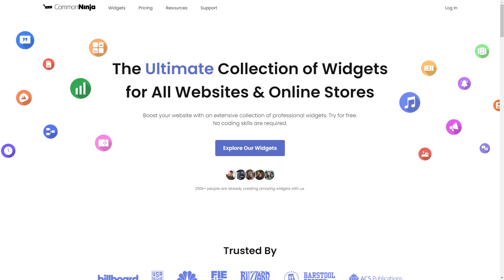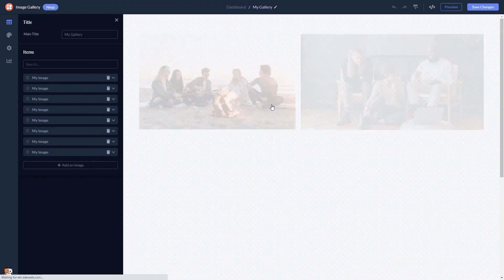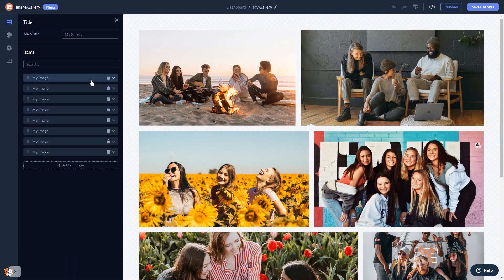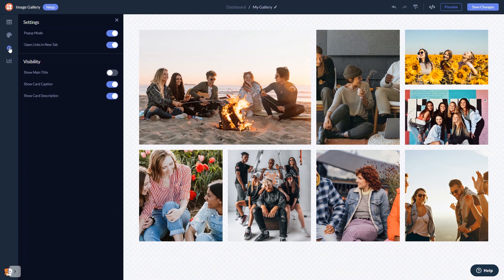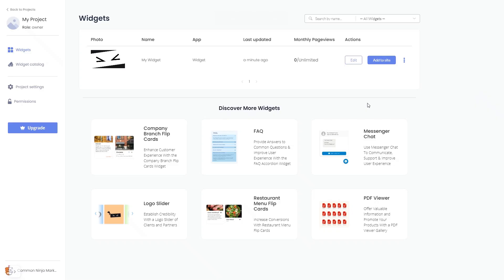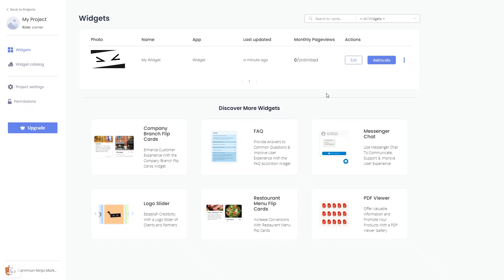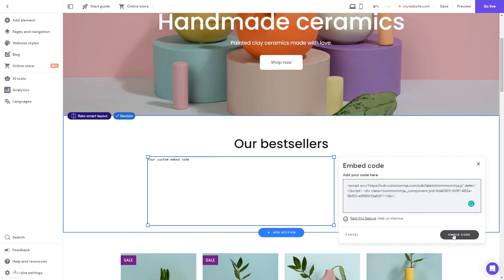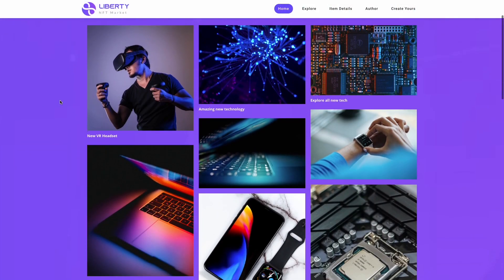How to add an Image Gallery to Hostinger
Common Ninja’s Image Gallery widget is a visually stunning tool that allows you to easily create and display a collection of images on your website.
With it, you can showcase your portfolio, display product images, create a photo album, or anything else!

Video Timeline
00:00 About the Image Gallery widget
00:27 Creating Image Gallery widget
00:38 Editing the Image Gallery widget
01:22 Adding the Image Gallery widget to Hostinger

The Image Gallery widget for Hostinger has a wide variety of customizable features, including:
- 5 Different grids
- Enlarge in a popup
- Micro animation
- Add caption and description